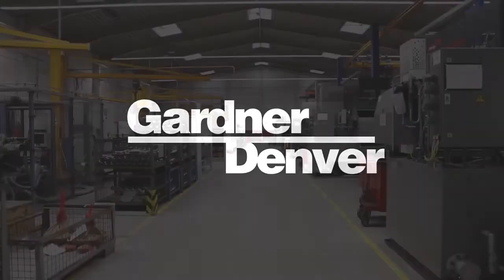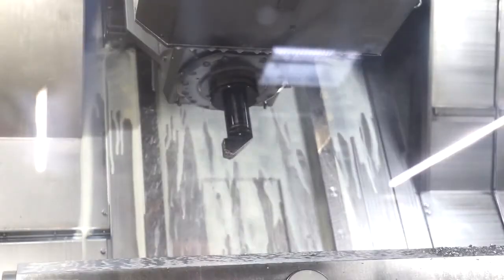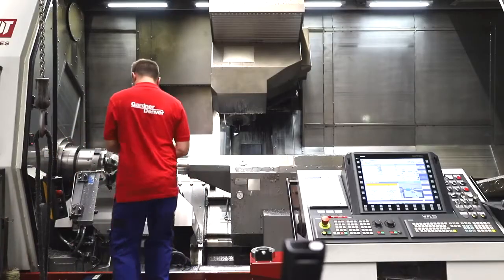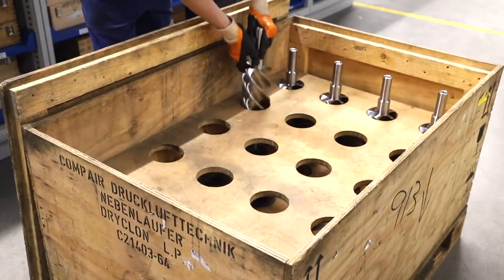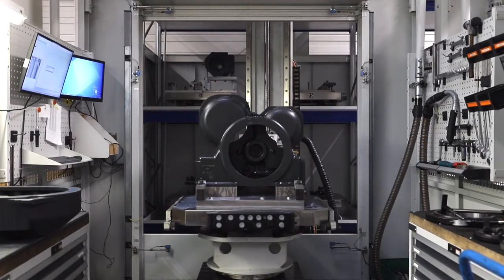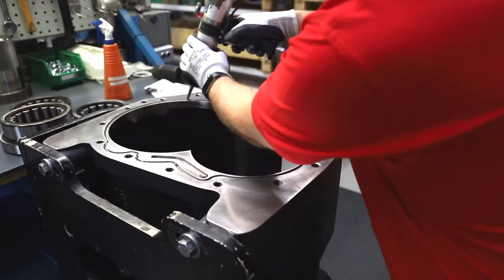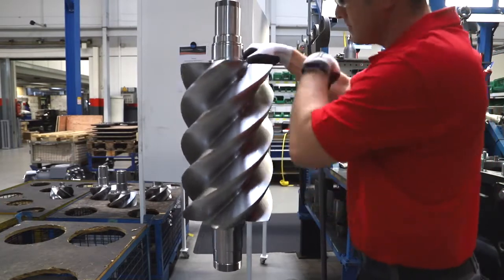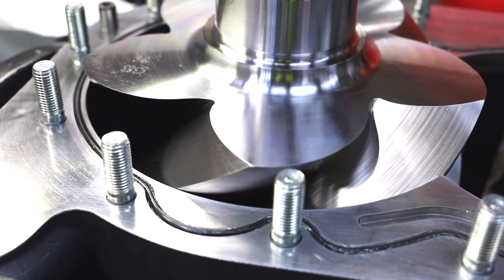CompAir Airend Manufacturing in Simmern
There isn't many compressor manufacturer's that produce their own air ends for their compressors. Just another reason ACB North like to work with such a forward thinking brand.